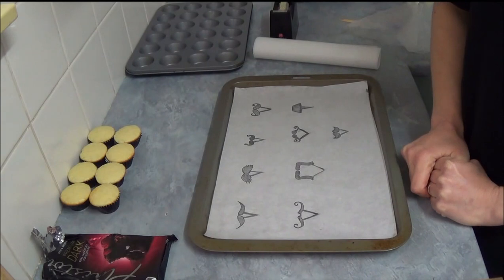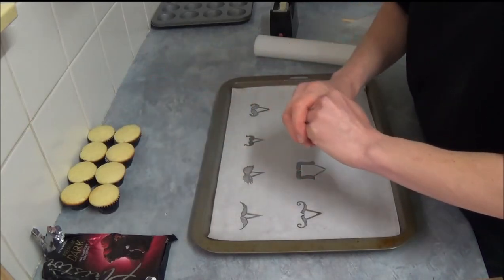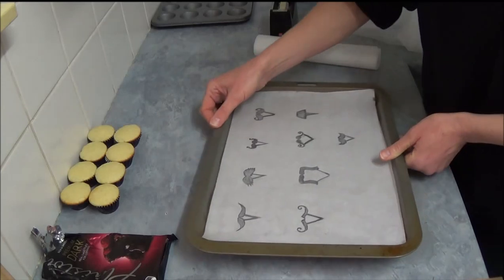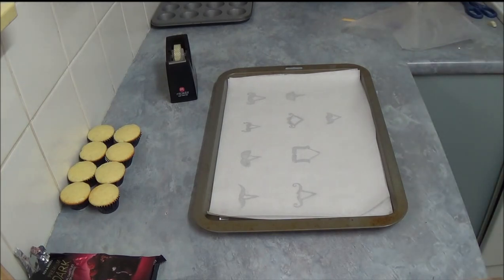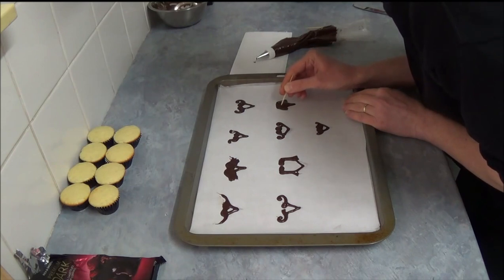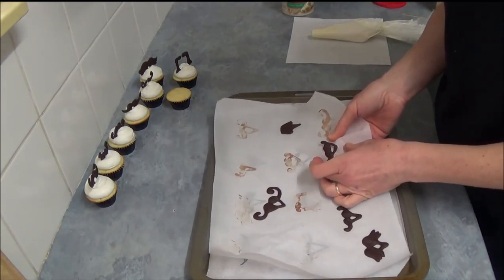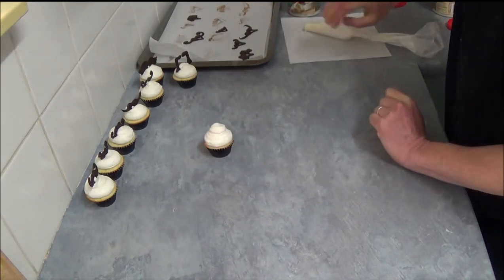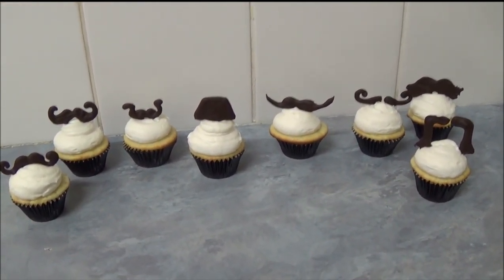mini cupcakes "for love of moustaches"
These easy cupcakes are great for fathers day, male birthdays and celebrations. Easy to make, fun to decorate.
Ingredients:
1. 1 box of vanilla cake mix (or any of your choice)
2. Vanilla frosting
3. Dark chocolate or use dark chocolate melting buttons
Method:
1. Line 24-hole mini muffin baking pan with black color mini paper cases. Mix vanilla cake mix according instructions on the box, divide between 24-hole mini muffin baking pan, bake according directions on the box about 15 minutes at 180C (350F).
2. Once it baked. Cool completely.
3. Draw different design of moustaches on top of baking paper,  also draw small picks under moustaches for easy to insert later in cupcakes. Place on top of baking tray. Place another piece of non-stick baking paper on top and secure with tape. Melt dark chocolate on top of saucepan with simmering water or in microwave. Pour into piping bag fitted with tip 3. Pipe on top of prepared design of moustaches. Once finish piping all moustaches place baking tray into refrigerator for 10-15 minutes to harden and set.
4. Place vanilla frosting in piping bag fitted with nozzle 1.5cm (0.6     inches) and pipe on top of mini cup cakes.
5. Carefully peel harden chocolate moustaches and insert in vanilla frosting. Make as many as you like.